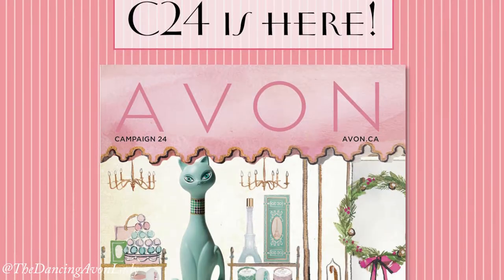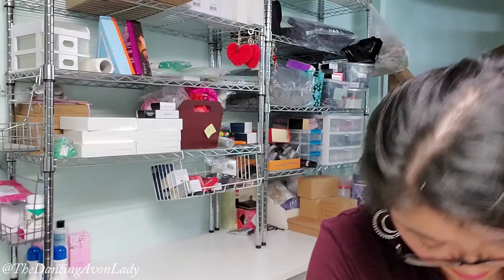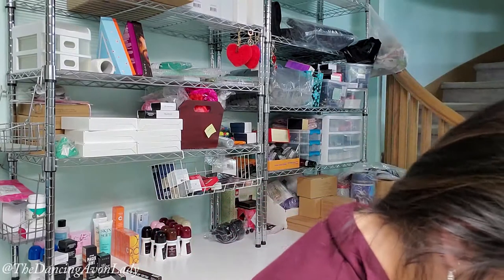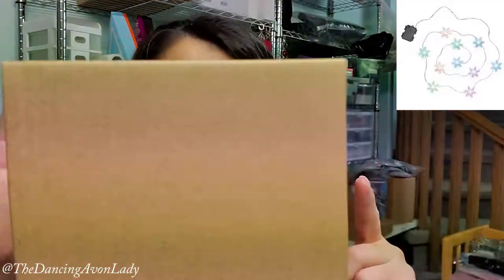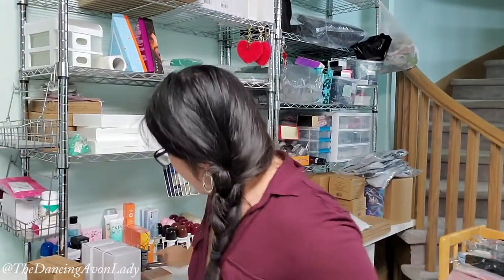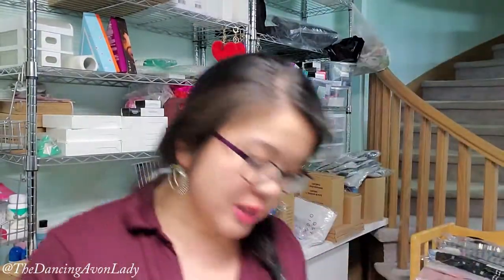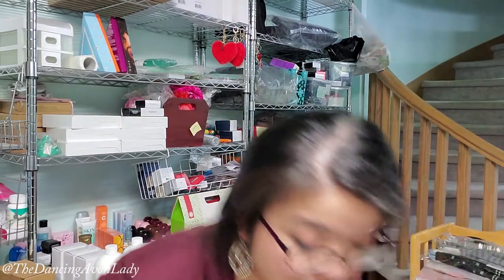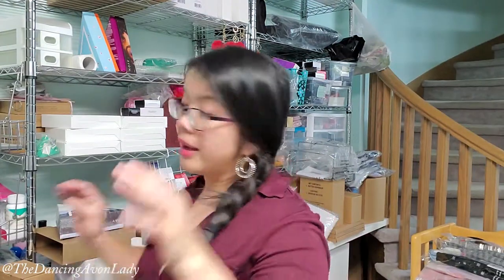$2600 Product Unboxing! | Freebies and more! |The Dancing Avon Lady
Whee! This was a REALLY fun campaign to unbox!  Why? because not only did my wonderful clients order over $2000 worth of products, BUT we also received our Five Live Winnings which was $465 worth of FREE products!

See what we got below!

xo's  Jessie